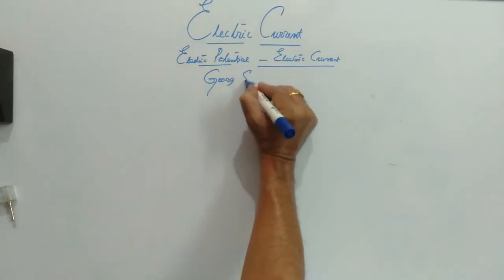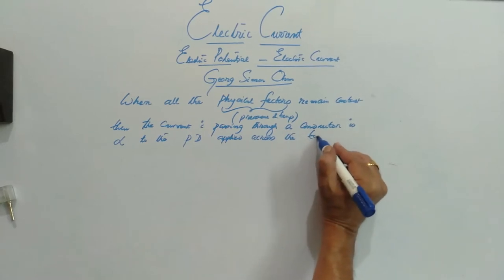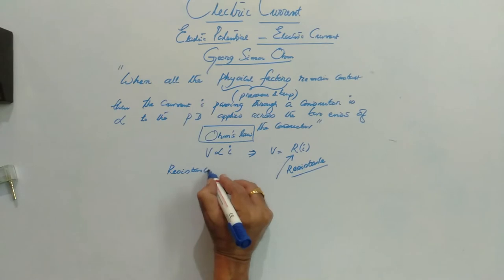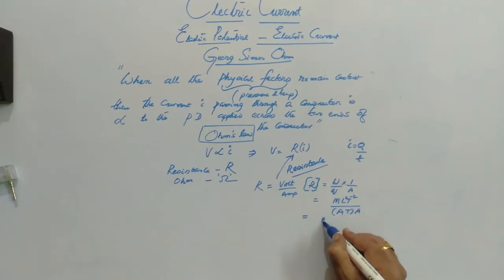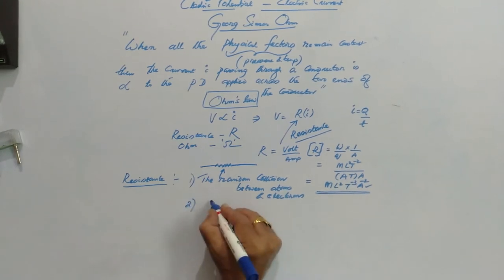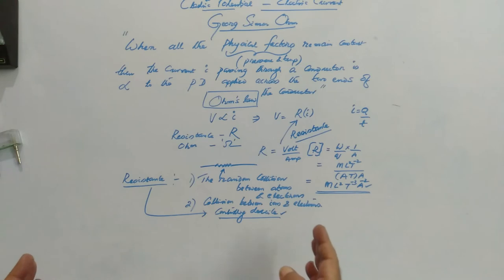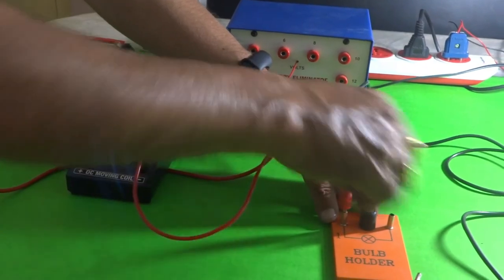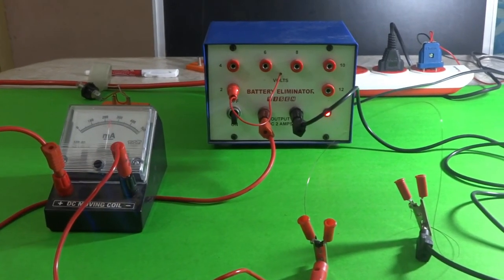OHM'S LAW CE 3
IN THIS VIDEO OHM'S LAW IS EXPLAINED.
DEMONSTRATION OF DIFFERENT MATERIALS WILL HAVE DIFFERENT RESISTANCE IS SHOWN.